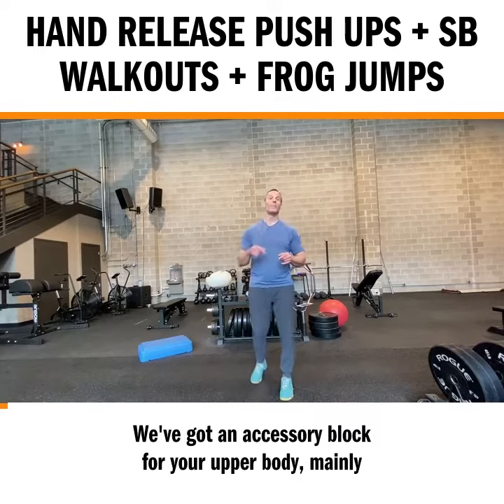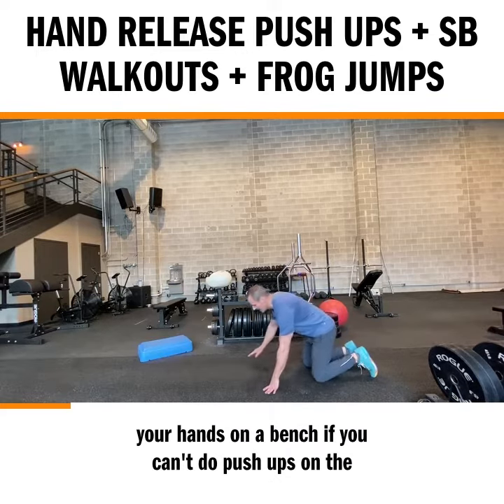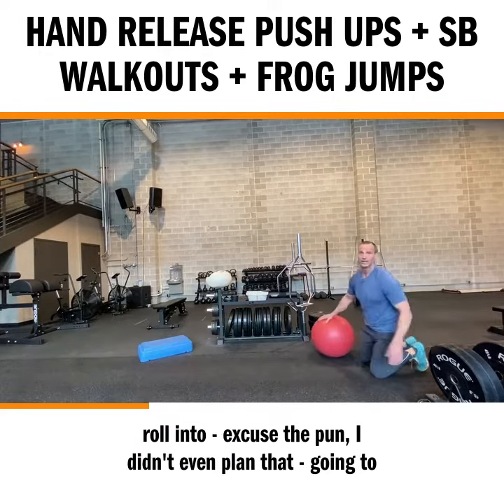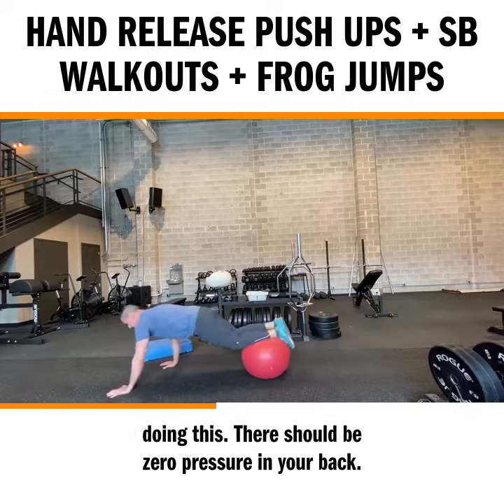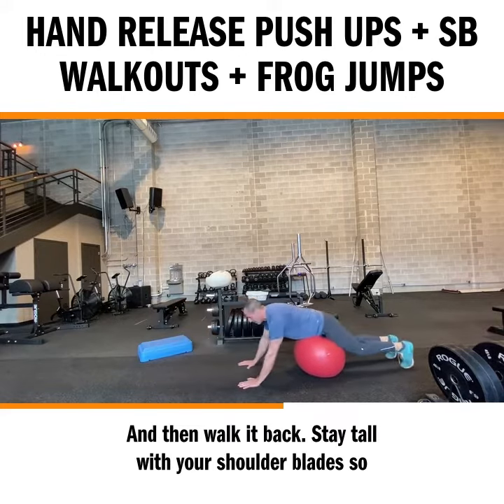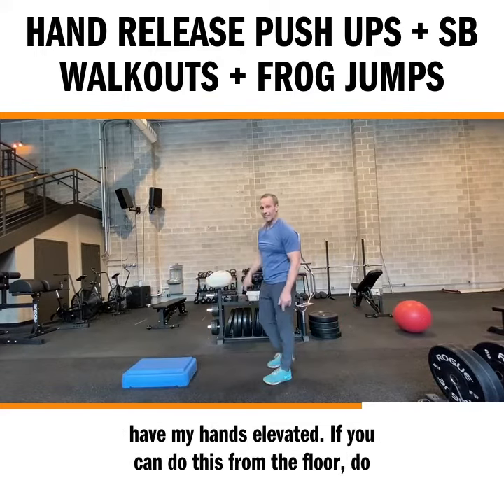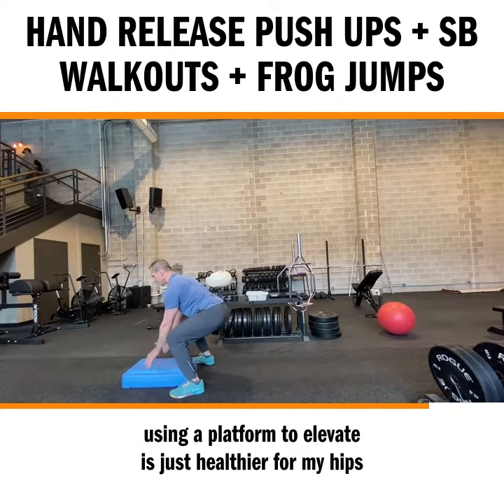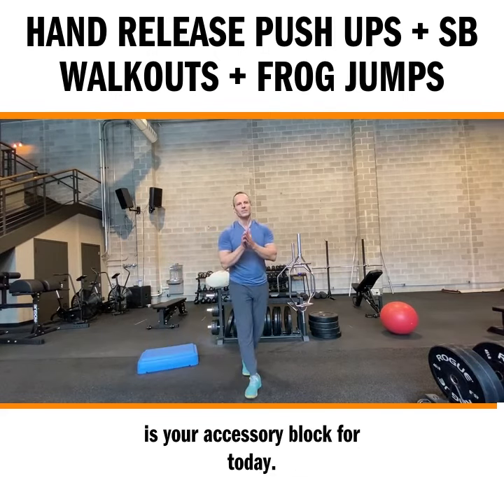Hand Release Push Ups + SB Walkouts + Frog Jumps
Add this accessory block for your upper body following your primary upper body lifts (ie - 5 sets of 4 reps on both the Bench Press and Chest Supported DB Rows)

✦ Hand Release Push Ups + SB Walkouts + Frog Jumps - 3 rounds, rest a minute between rounds
✧ Hand Release Push Ups - 10 reps
✧ SB Walkouts - 5 reps
✧ Frog Jumps - 10 reps

Most movements can be modified to fit your current abilities. Elevate your hands on the push ups, reduce the range of motion on the walkouts and elevate your hands for the Frog Jumps as necessary.

Pay attention to how your shoulders and back are reacting to the training and adjust accordingly by reducing range of motion, sets and reps, speed, etc.

DM "Shoulders" if you are dealing with "cranky" shoulders. Chances are we will have a solution to get you feeling your best.